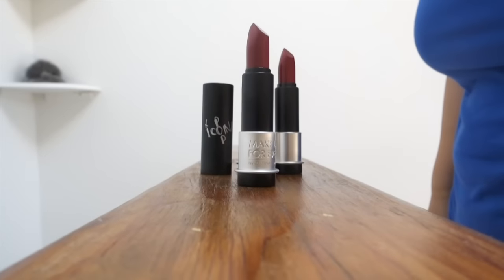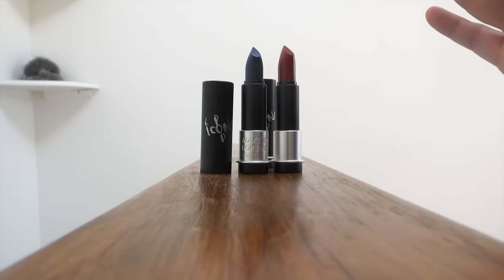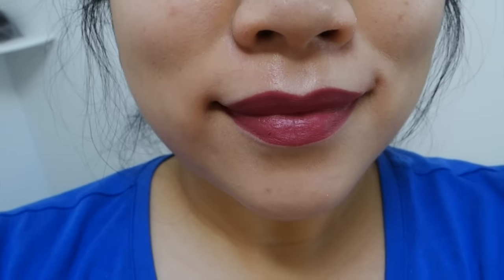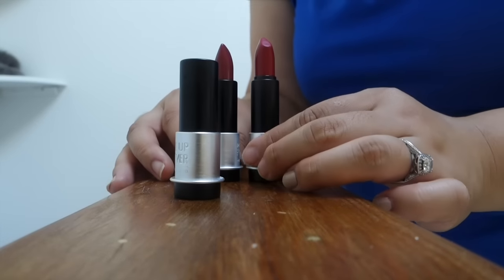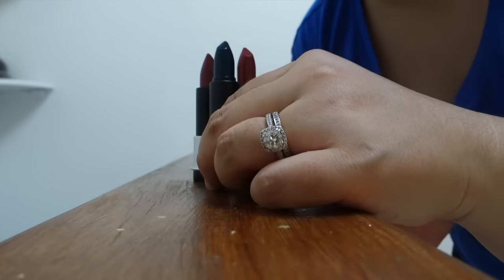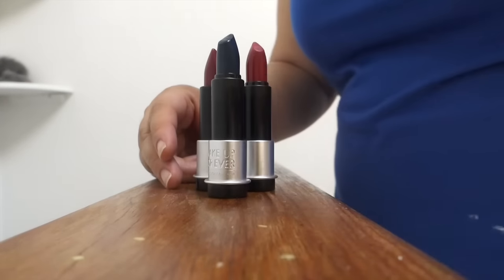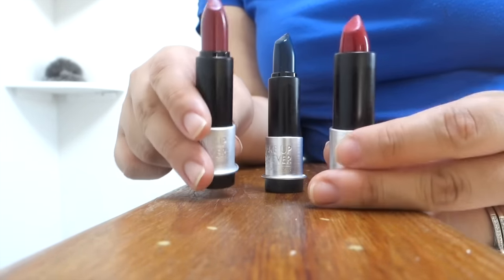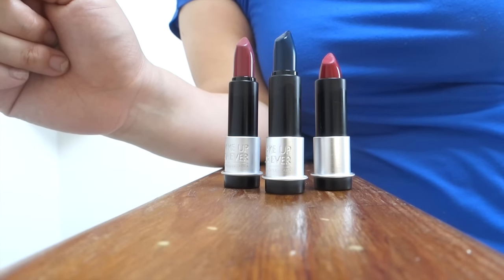Makeup Forever Artist Rouge Lipstick First Impressions!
Here are the new MUFE artist rouge lipsticks! I am quite enjoying this formula - especially since you know what a crazy lip junkie I am! I even venture to try BLUE lipstick!! HAHA!

ftc. purchased by me